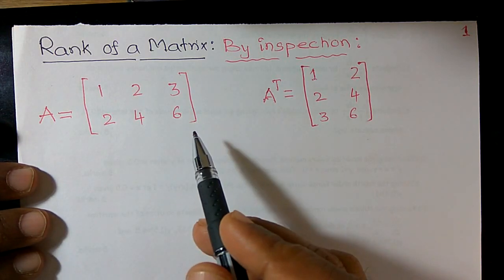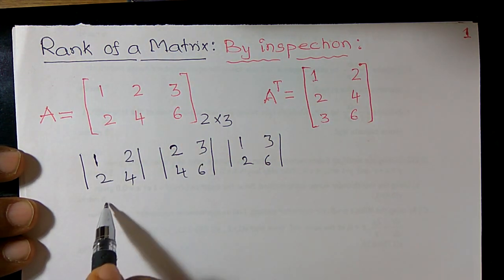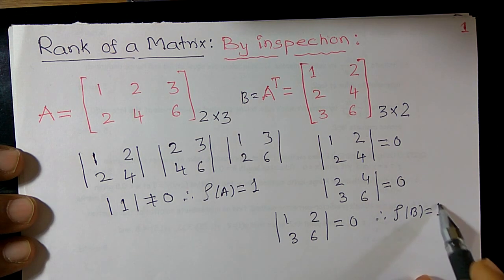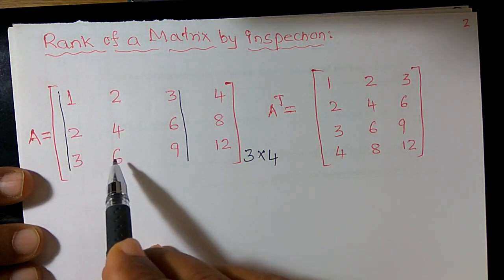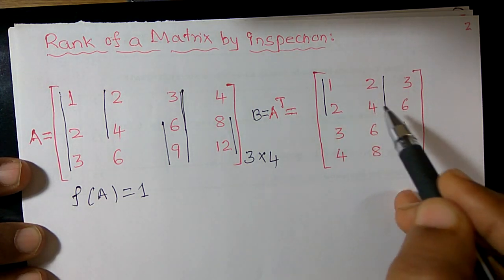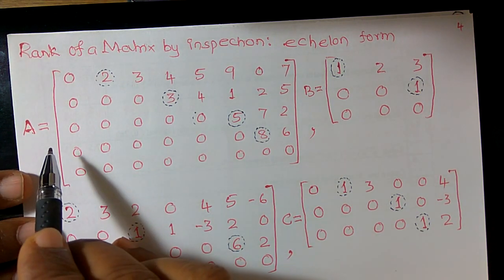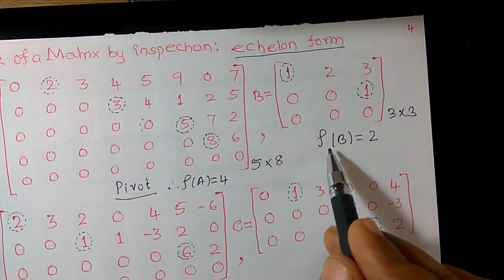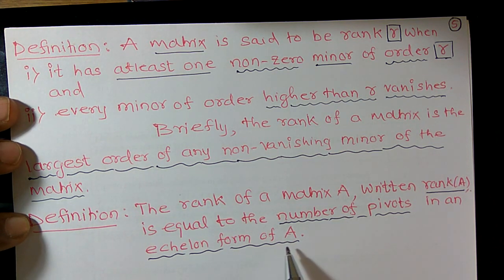Rank of a matrix1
Rank of a matrix by inspection